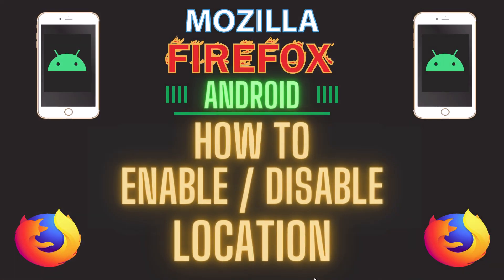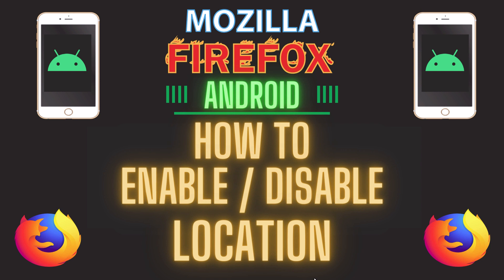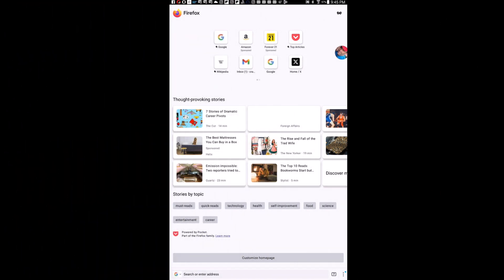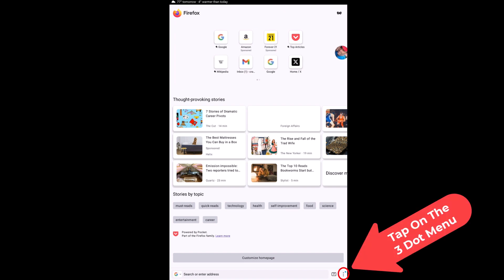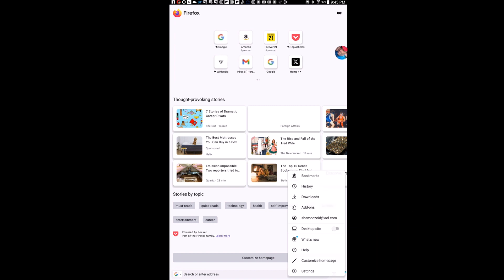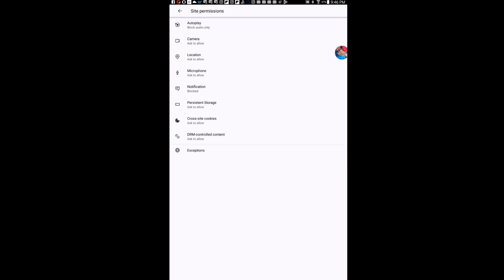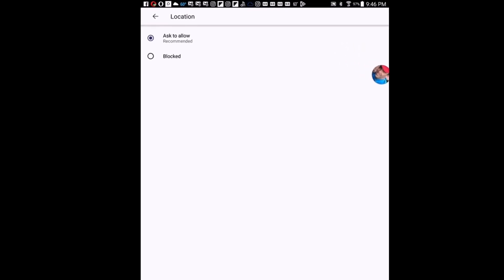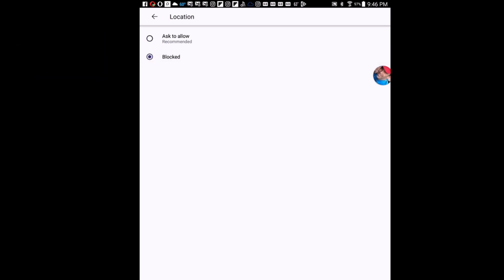How To Enable or Disable Location Services On The Mozilla Firefox App | Android Tutorial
How to Manage Notifications on Mozilla Firefox App | Android Tutorial

Learn how to control location services on your Mozilla Firefox app using your Android device. Whether you want to enable or disable notifications for specific sites or customize them for your browsing experience, this tutorial will guide you through the process step by step. Stay in control of your browsing experience with Mozilla Firefox on Android!

Simple Steps:
1. Open Firefox App: Launch the Mozilla Firefox app on your Android device.

2. Access Settings: Tap on the three-dot menu icon located in the top-right corner of the screen to open the menu options.

3. Navigate to Settings: Scroll down the menu and tap on "Settings" to access the Firefox settings.

4. Find Site Settings: In the Settings menu, locate and tap on the "Site permissions"  option.

6. Enable or Disable Notifications: Tap on location.

7. Toggle on either "Ask To Allow" or "Blocked".

Chapter
0:00 How To Turn On Or Off Location Services In The Firefox App On Android
0:22 Open The Firefox App
0:32 Tap On The 3 Dot Hamburger Menu At The Lower Right
0:42 Tap On Settings
0:52 Tap On Site Permissions
1:02 Tap On Location
1:12 Toggle On Allow Or Block